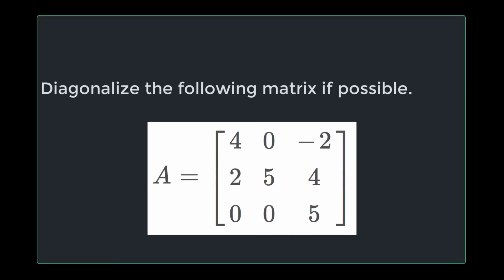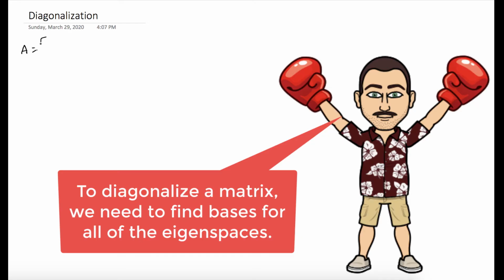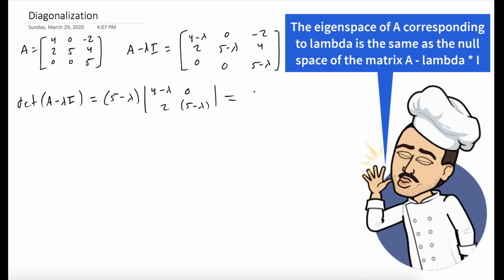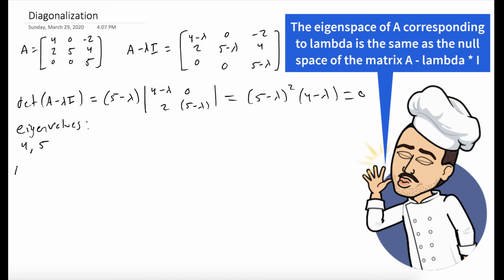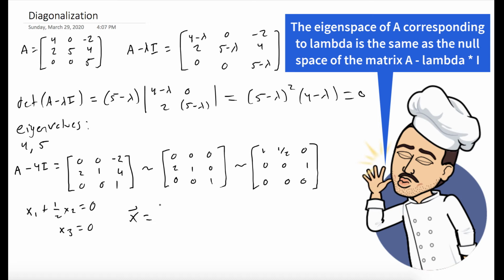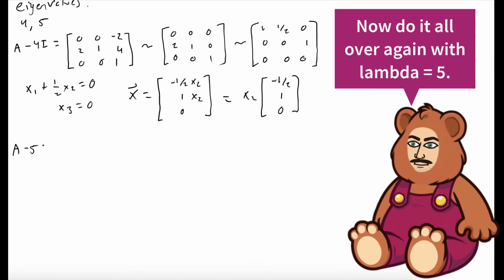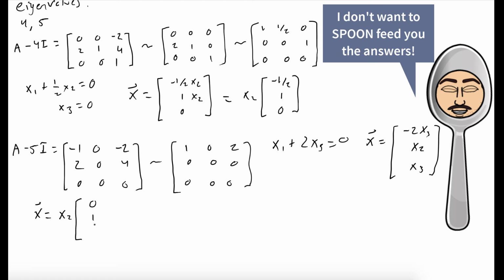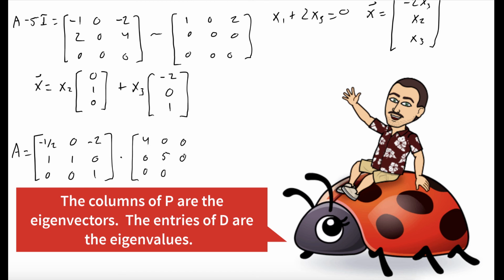Diagonalization - Coffee and Linear Algebra with Dr. Weselcouch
We diagonalize the matrix A.  We do this by finding its eigenvalues and eigenvectors.